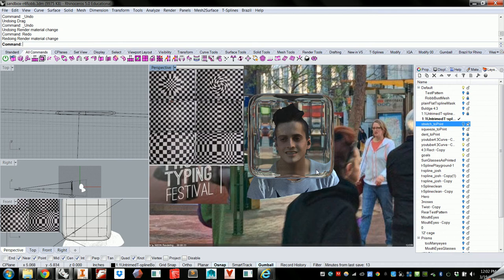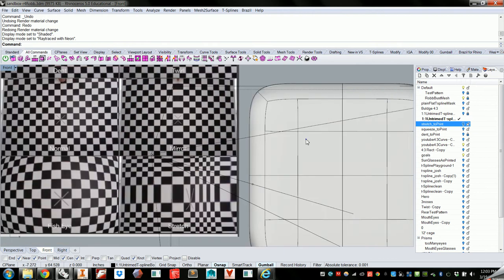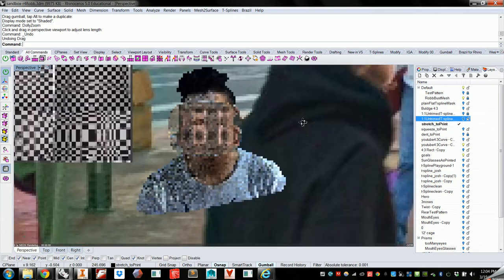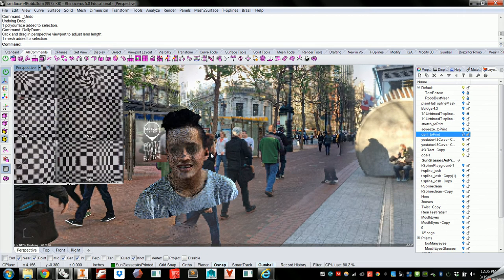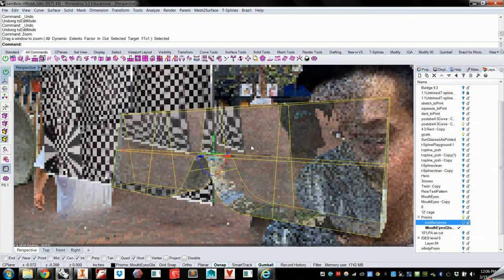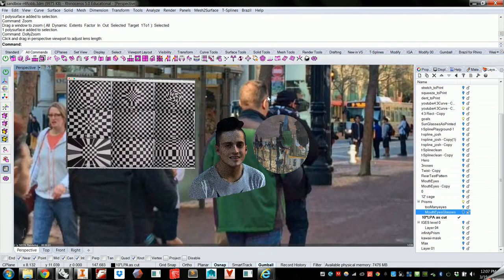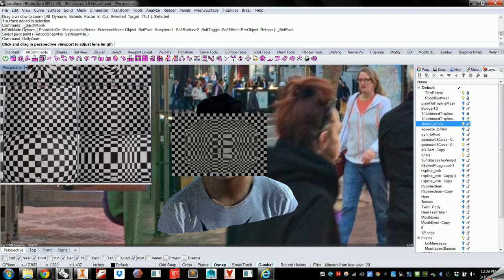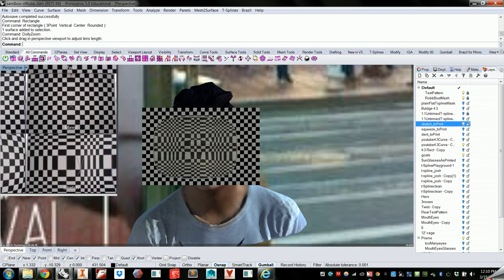Modeling Freeform Funhouse Lenses With Autodesk T-Splines in Rhino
Using the Autodesk T-Splines for Rhino plug in along with McNeel's Neon Viewport Raytracing plugin, I am able to accurately simulate the effects of swoopy freeform lenses on a human face.
UPDATE:2023 rhino 7 and on have built-in subd modeling and ray tracing. no plug ins needed!